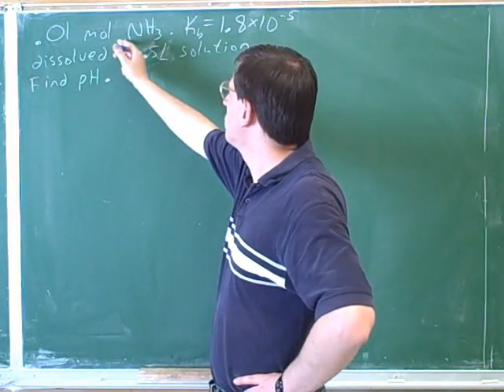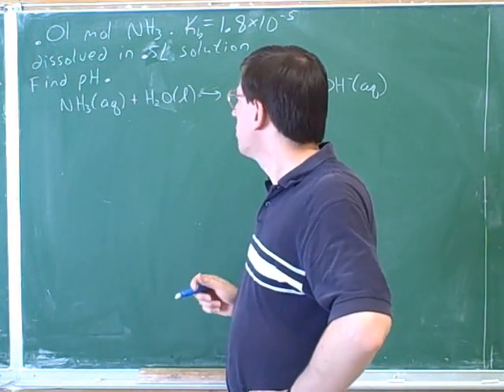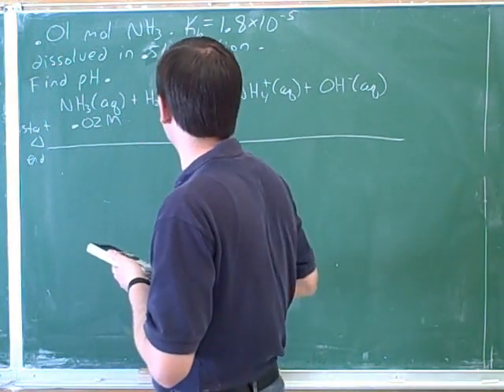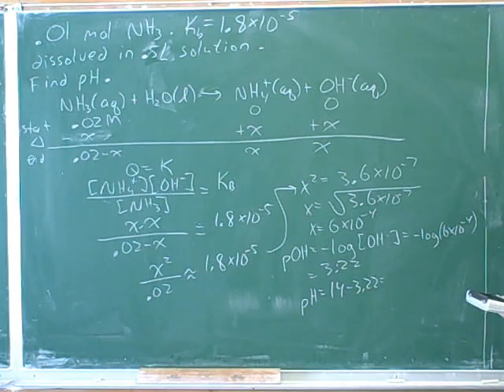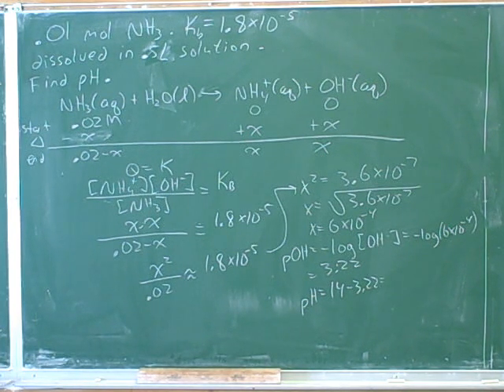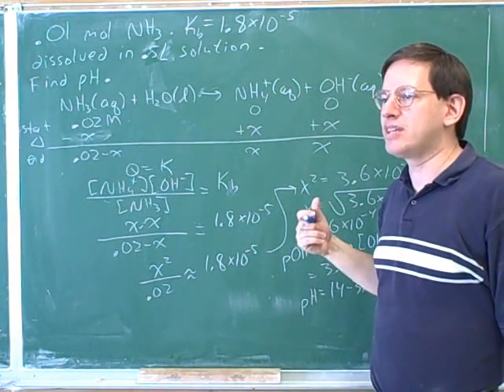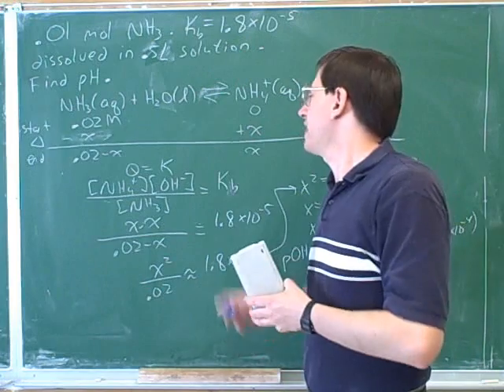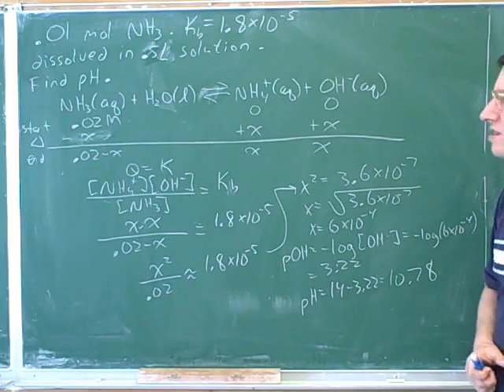Acids and bases. Calculating pH. Titrations (6)